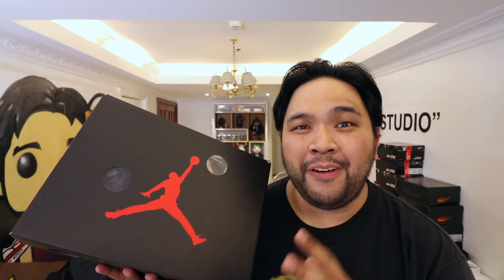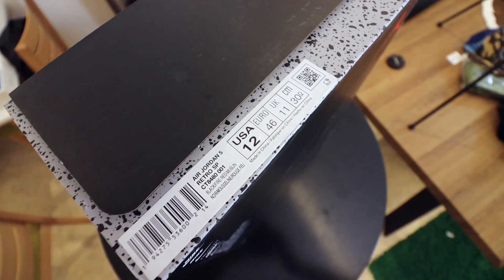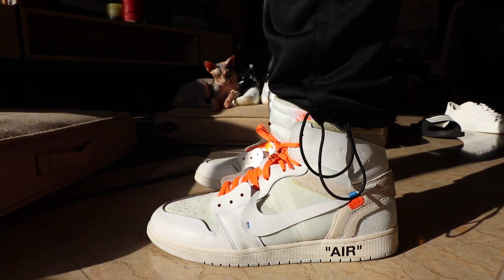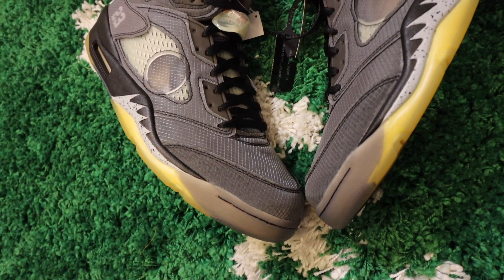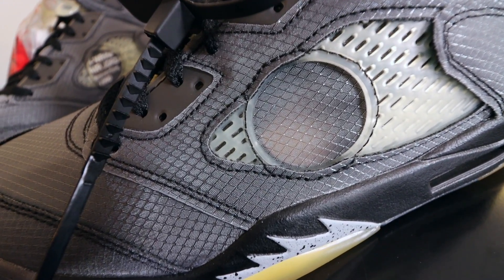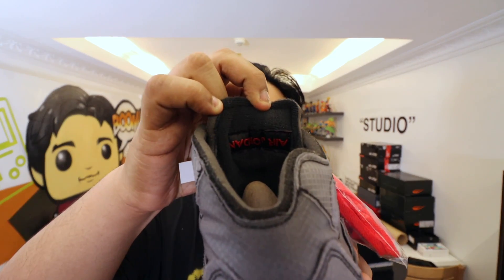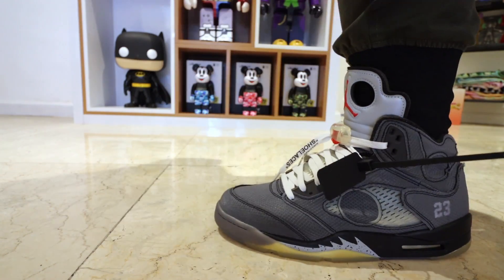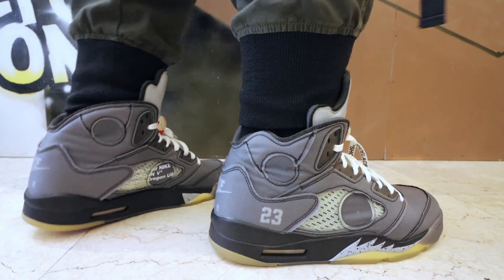SHOULD YOU BUY THE OFF-WHITE JORDAN 5? (Even at Resale Prices)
In today's video we unbox the OFF-WHITE JORDAN 5 and then put it on feet! We check out the different looks that you can get with the three laces (white, red, black). We also answer the question: SHOULD YOU BUY THE OFF-WHITE JORDAN 5 even at RESALE PRICE?

After watching the video, let me know what you guys think in the comments section down below. As usual would love to hear from all of you!